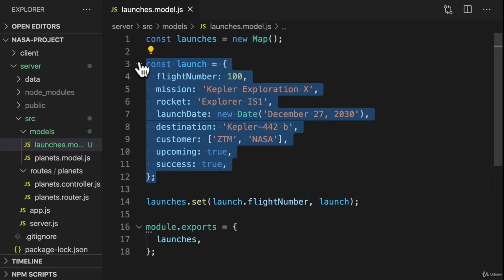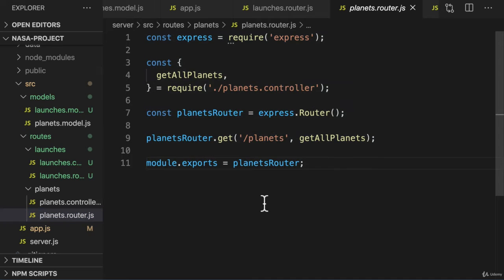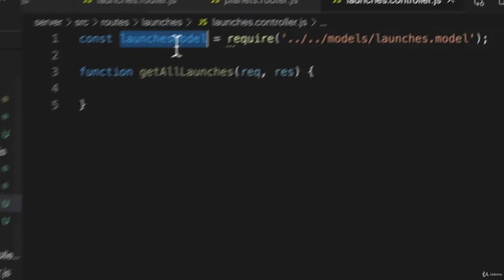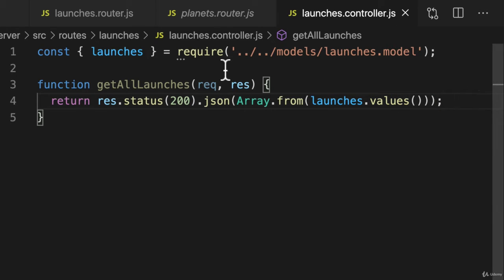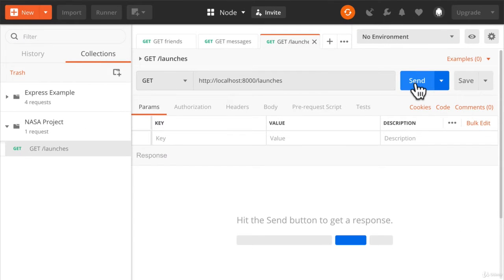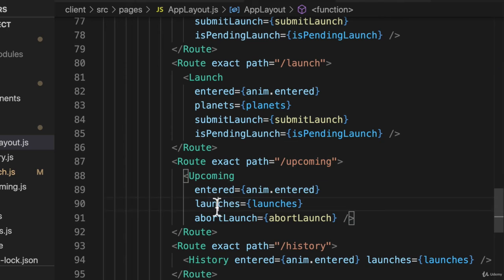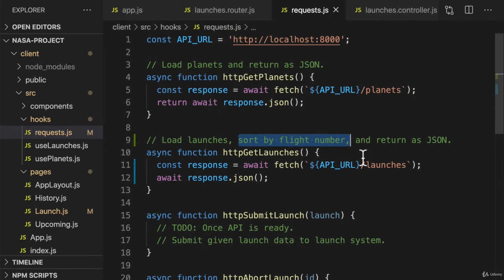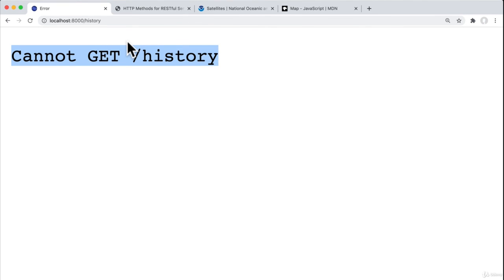19. GET launches